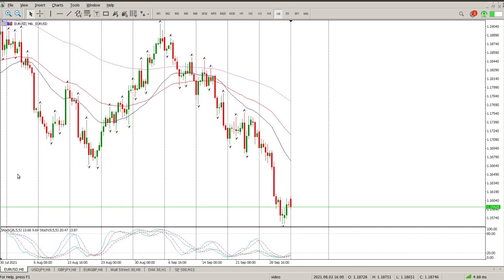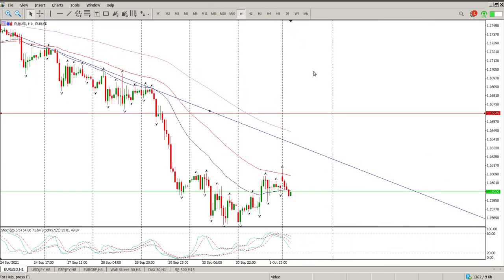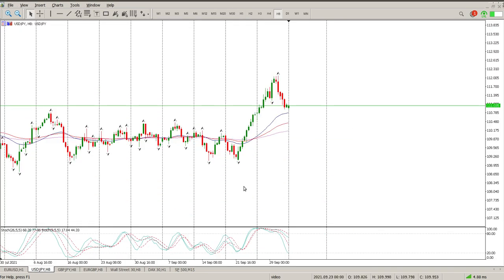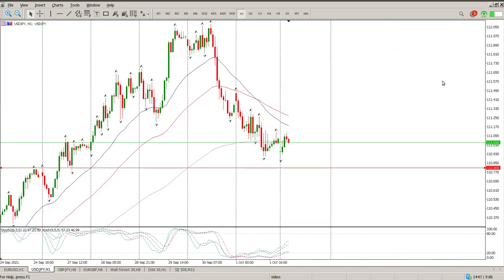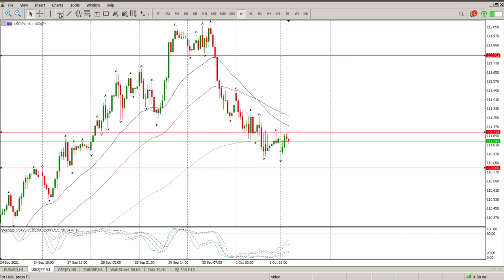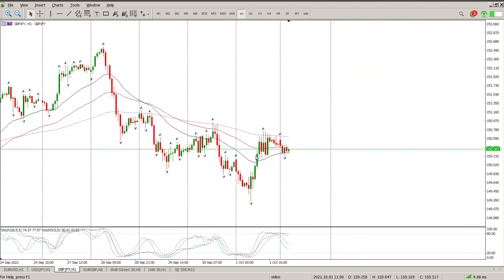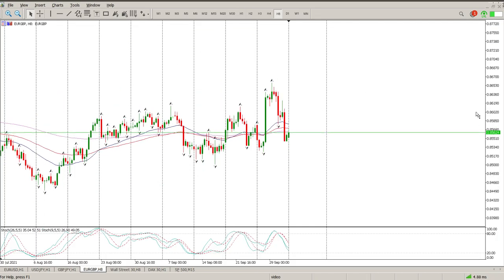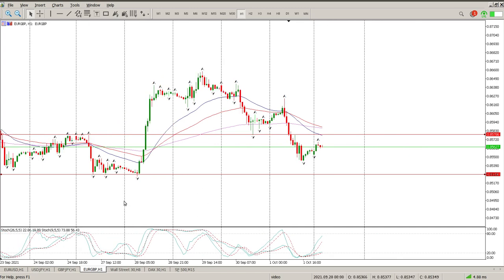EUR/USD Forex Today 4 October 2021 Technical Analysis. Daily market analysis